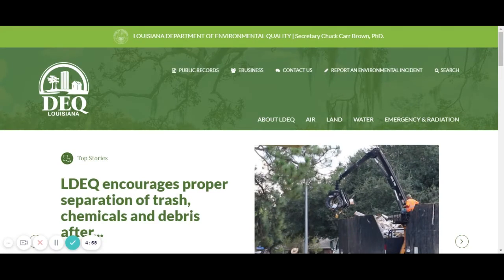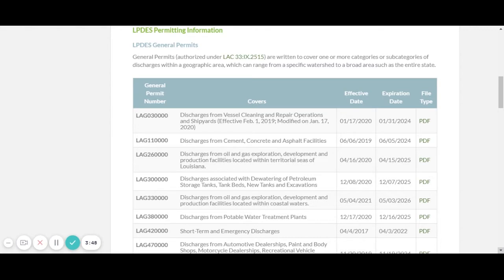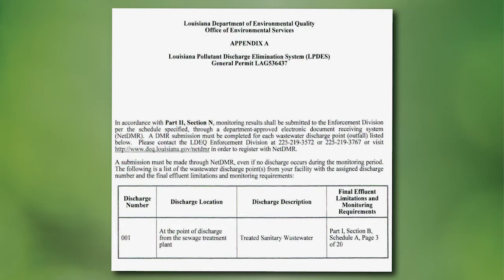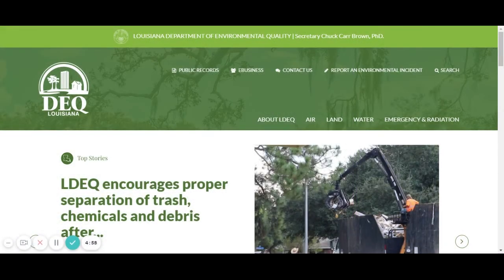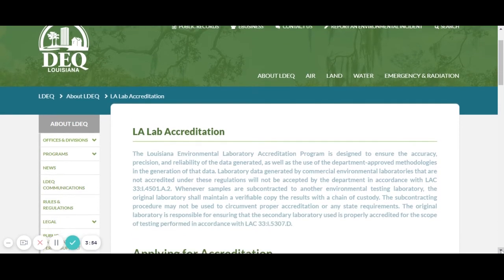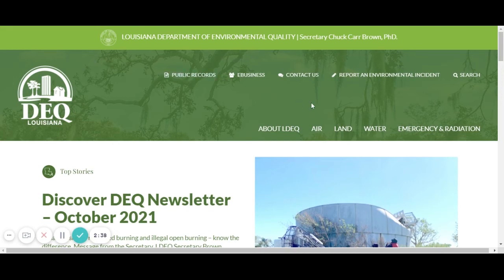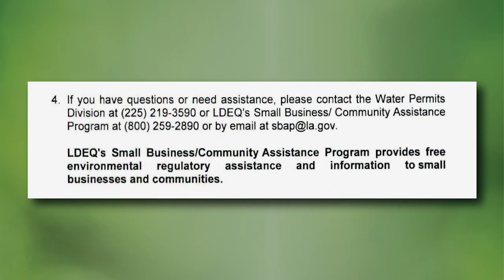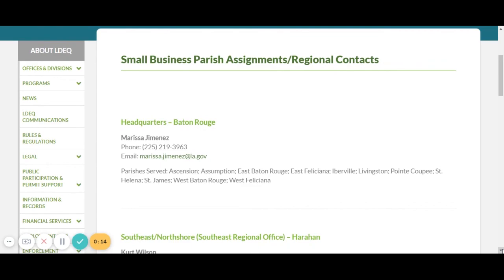Louisiana Pollutant Discharge Elimination System Permitting Information